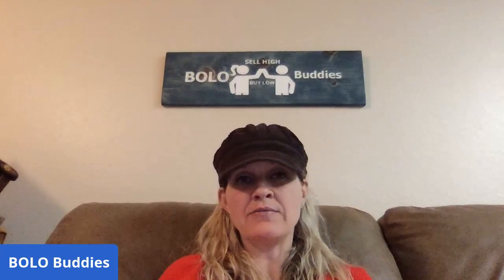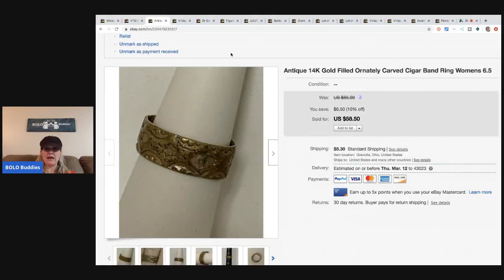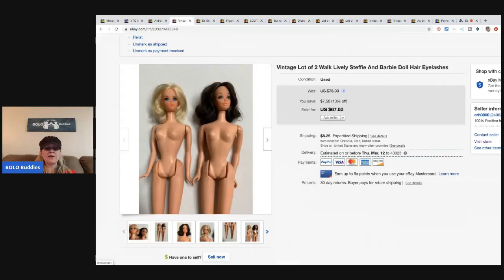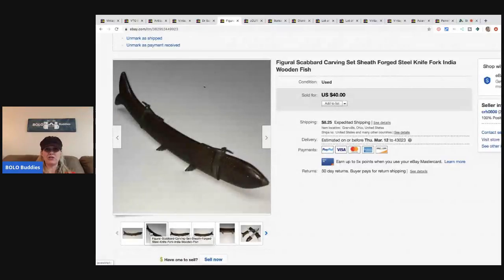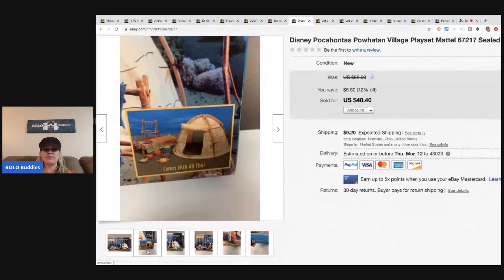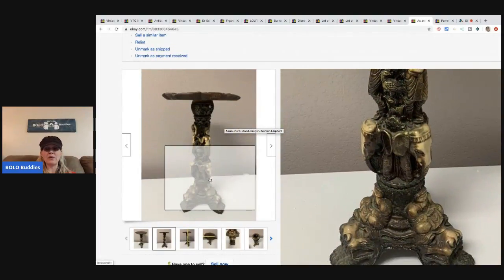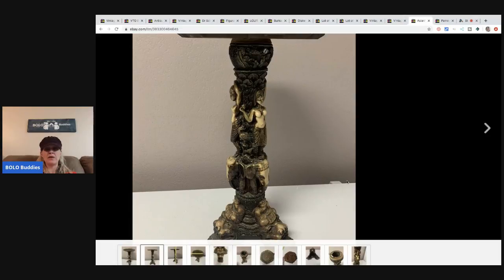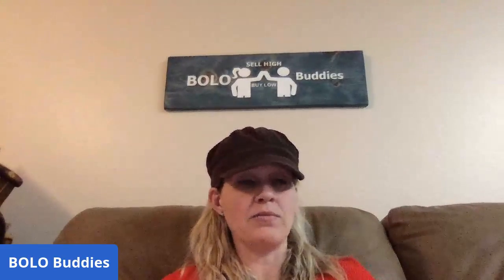14 Big Money BOLO Items Be On the Look Out These items sold for $40 - $200 each